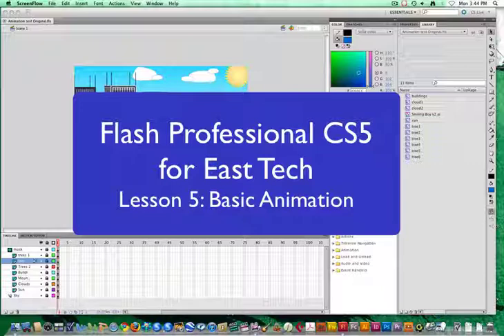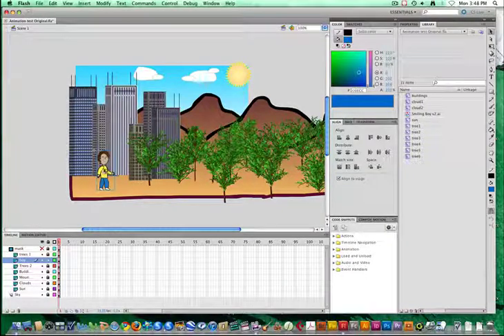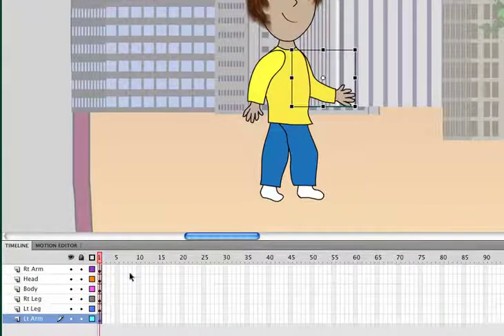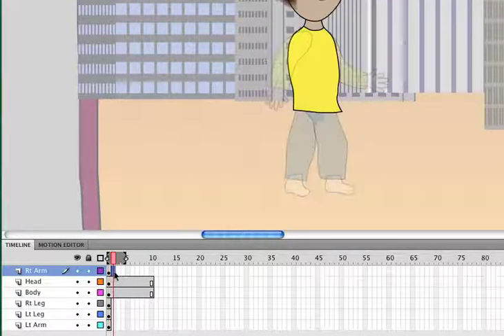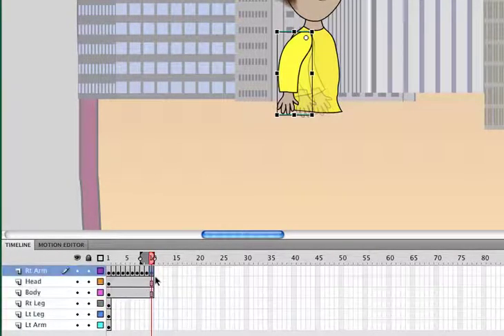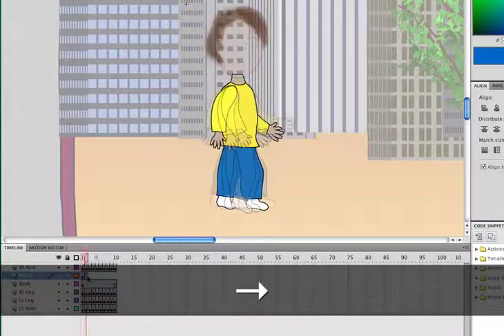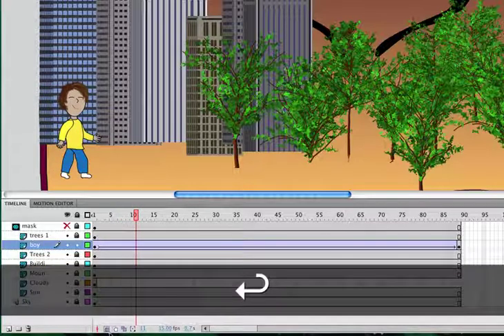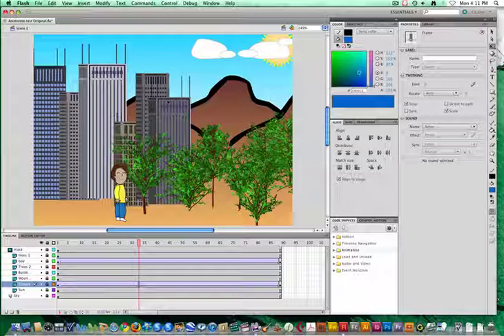FL05 Flash CS5 Animation Basics.mov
This is a series of Flash Tutorials that are intended to introduce you to many of the tools found in Flash CS5. Each episode builds on the premise you have an understanding of the previous episode. Artwork and animations are kept simple intentionally so to better focus on the use of the tool. Some of the episodes are built around an understanding of Illustrator CS5 as well so you might want to check out those episodes if you haven't worked with illustrator before. Hope you enjoy the series.

Episode 5 introduces the basics of animating a character to walk across the stage using classic tweens.